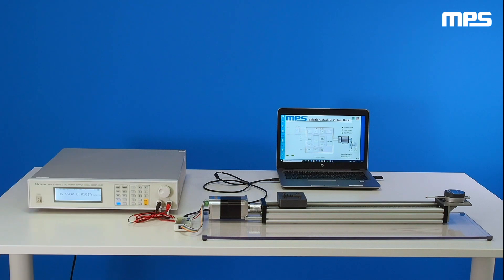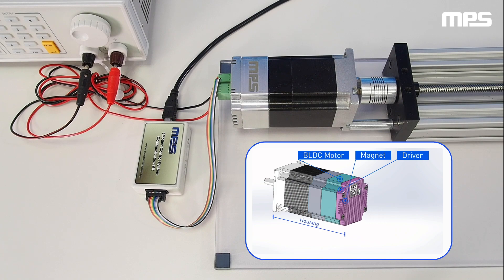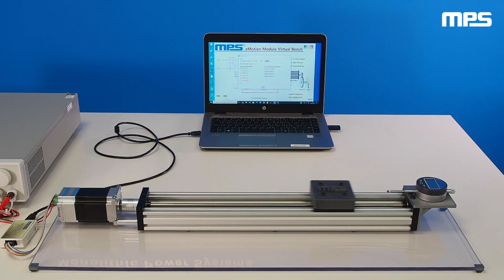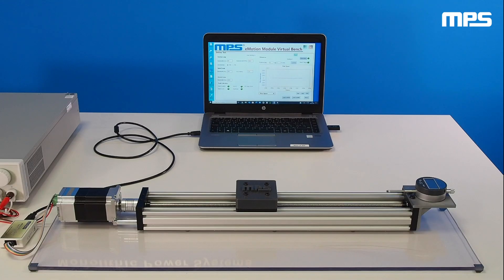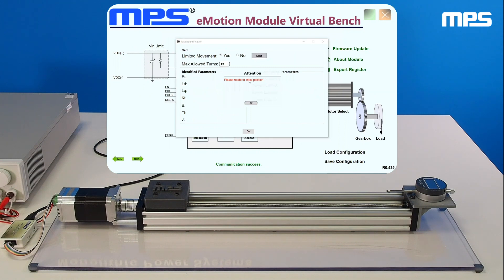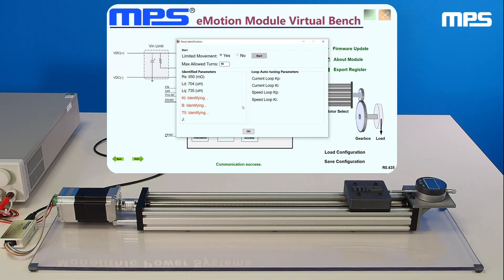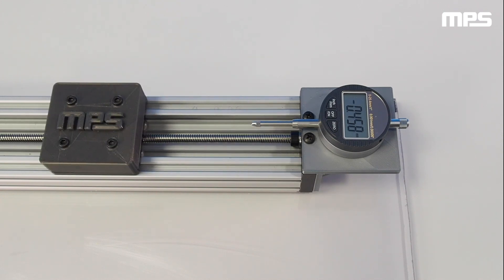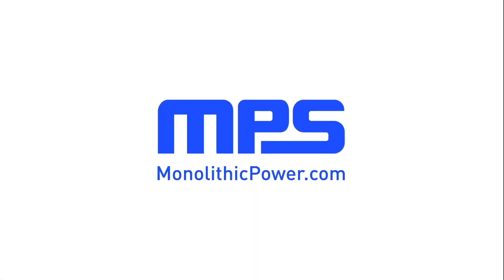Controlling a Linear Actuator with a High Performance BLDC Motor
Accurate motion control requires knowing the exact electrical and mechanical parameters of the set-up. In this linear actuator demo, learn how MPS's eMotion System Smart Motor Modules provide parameter identification and auto-tuning features with minimal configuration from the user. Our highly integrated Smart Motor Module solutions provide great performance and easy operation for a variety of applications.